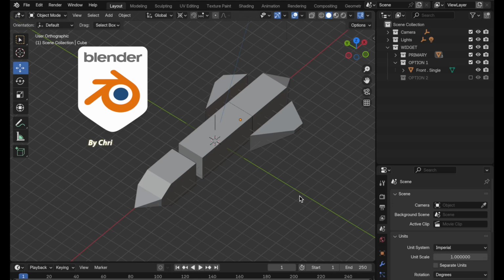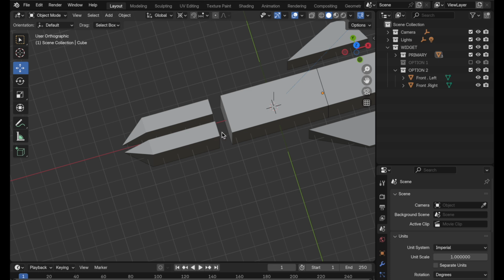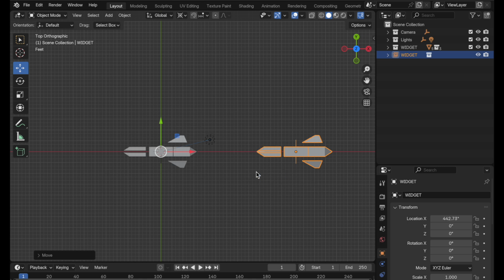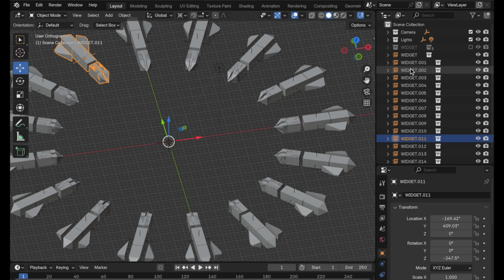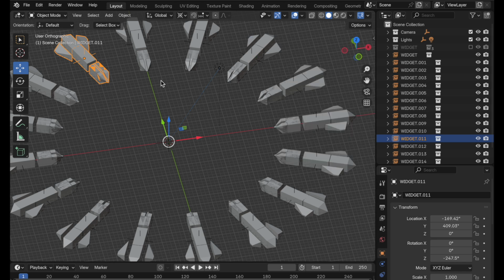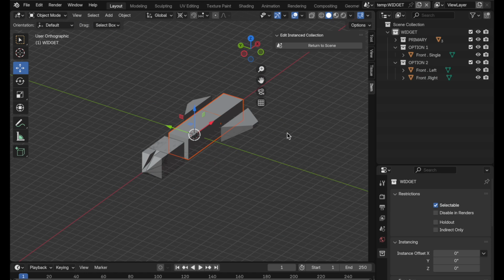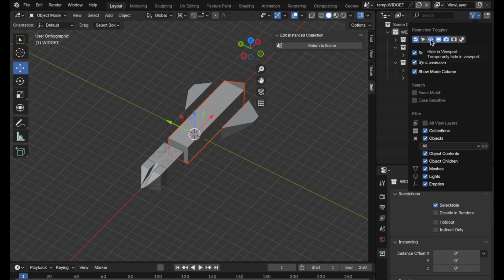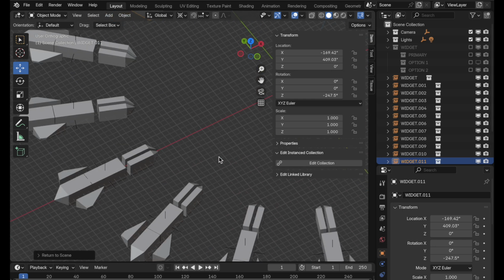Hide in Viewport, a crappy Blender default. How to fix it.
In this video, I talk about two items that relate to each other. One is the difference between Hide in Viewport and Disable in Viewport, why I think it's frustrating that one is on by default. And the other is an awesome little addon called Edit Instanced Collection.